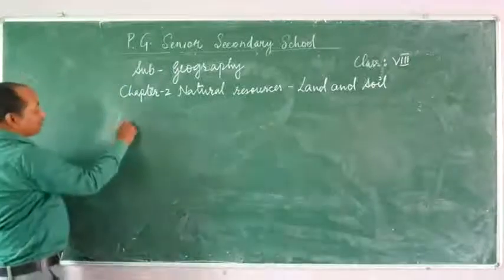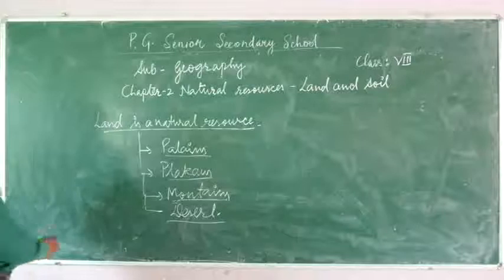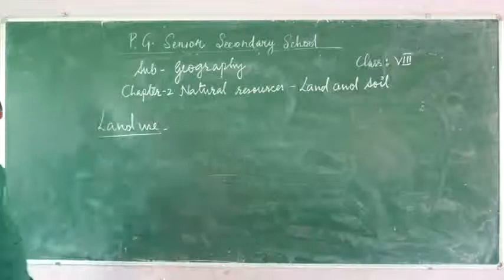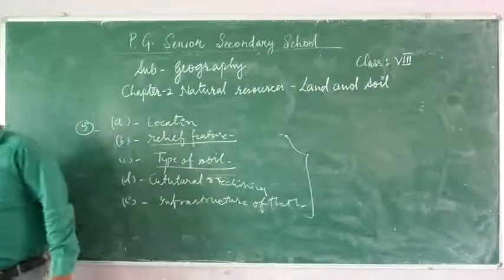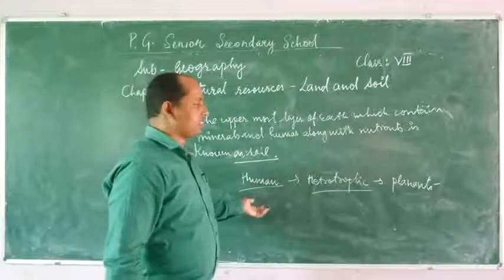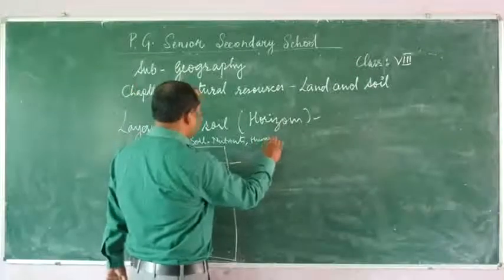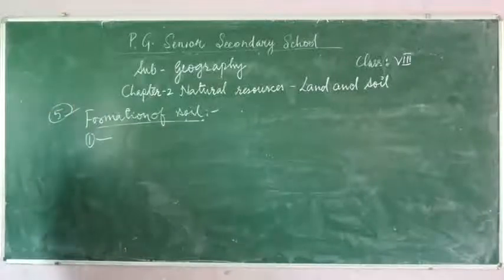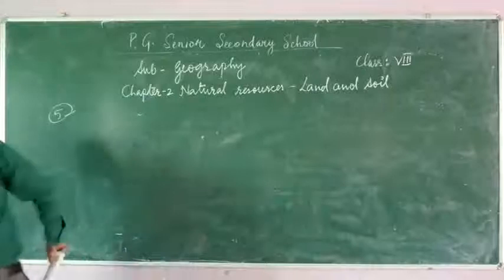Natural resources-Land and Soil | Geography class 8 chapter 2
Dear students,
This is chapter 2 of geography of class 8